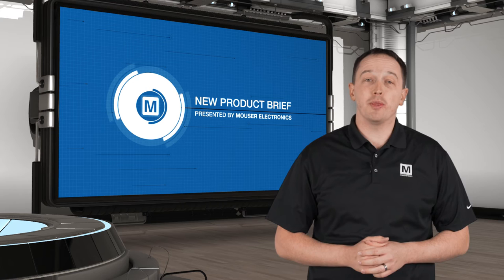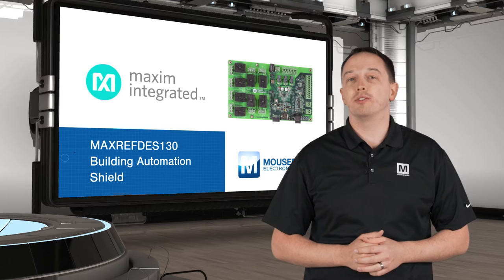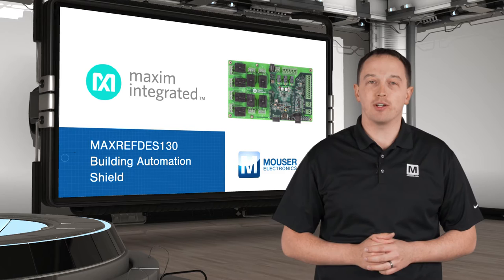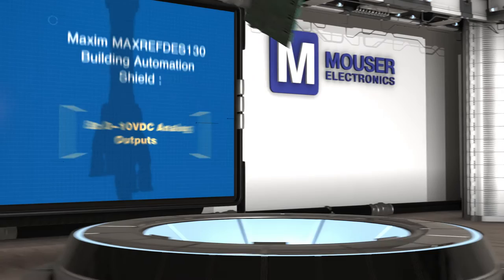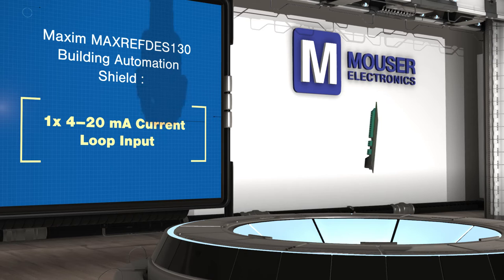Maxim Integrated MAXREFDES130# Building Automation Shield - New Product Brief | Mouser Electronics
Maxim Integrated MAXREFDES130# Building Automation Shield features an Arduino® form factor and is compatible with ARM® mbed™ and Arduino platforms. The Shield provides a complete reference for prototyping and includes eight 0-10VDC analog outputs, a 4-20mA output, a 4-20mA input, eight nonlatching relays, three latching relays, an RTC and 1-Wire® master.